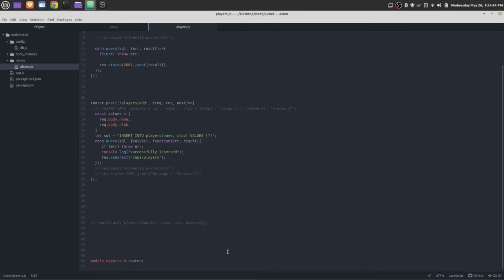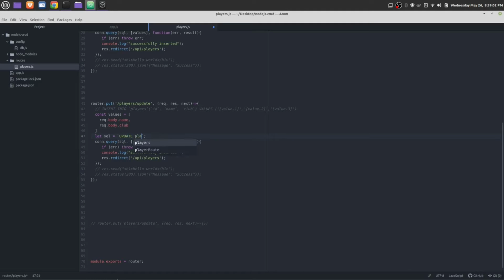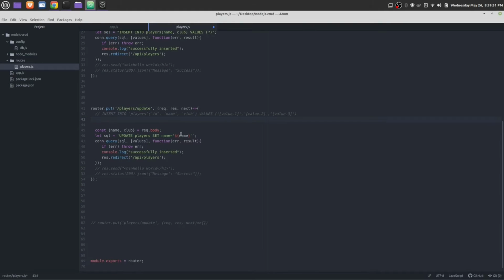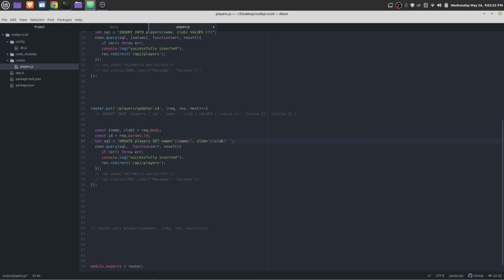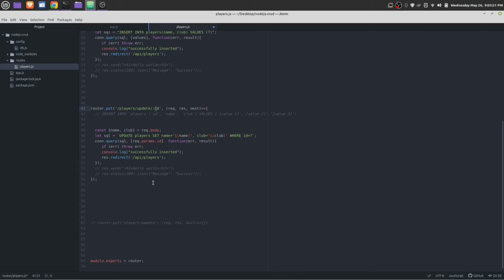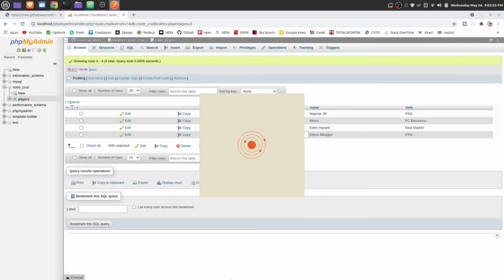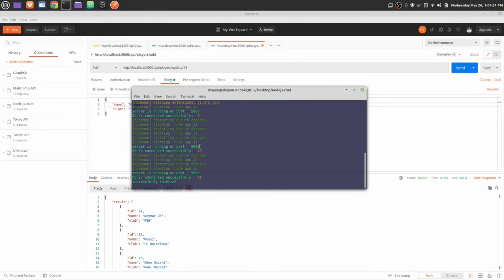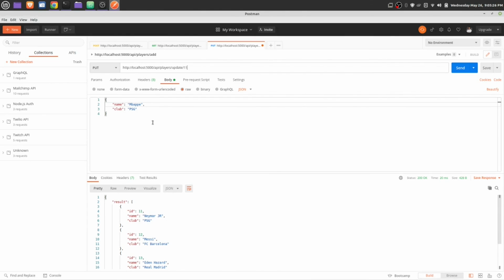Part-7 | Node.js MySql CRUD Operation | Method Override For Put Request, SQL Query to Update Record